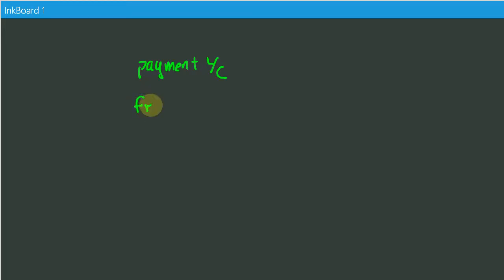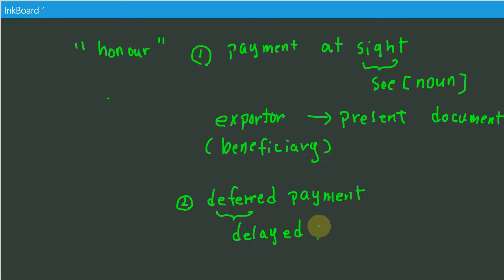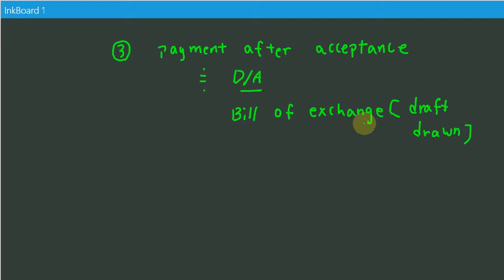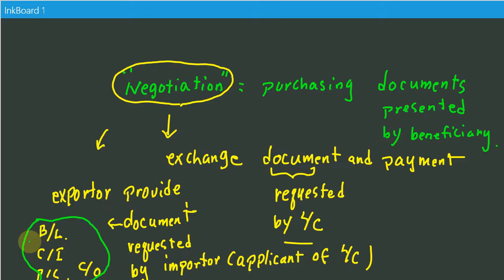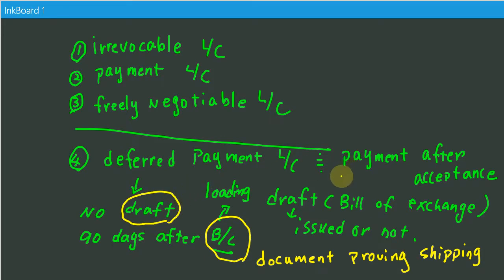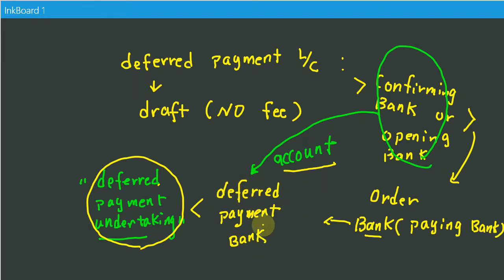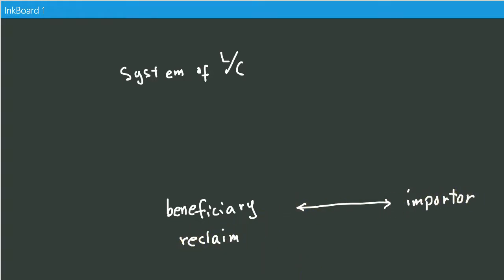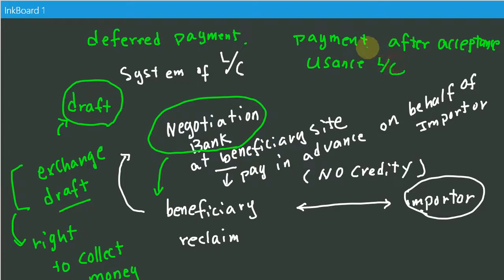payment(10) type of letter of credit L/C